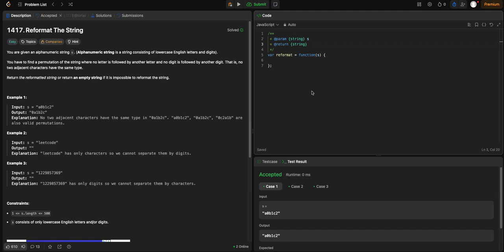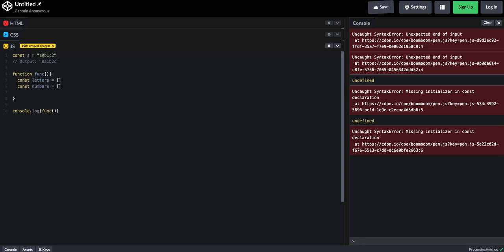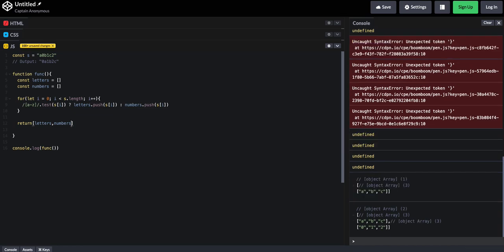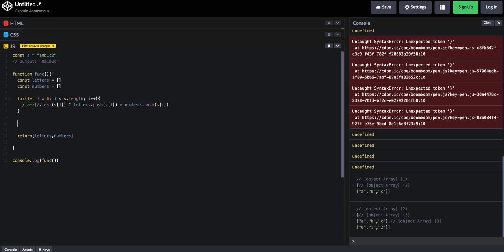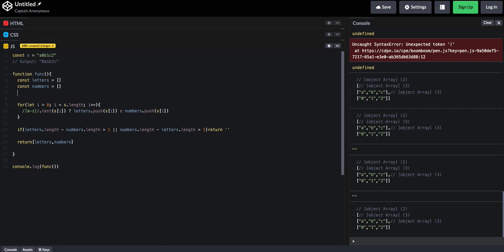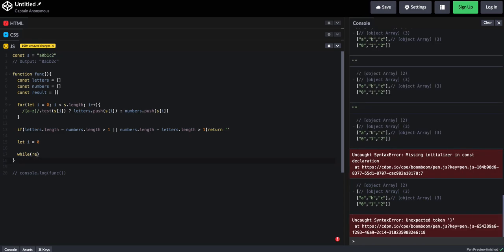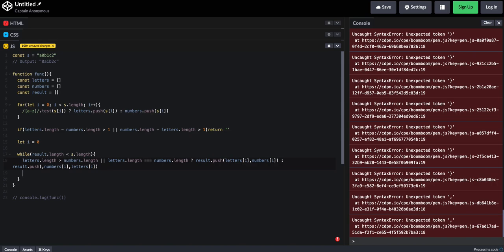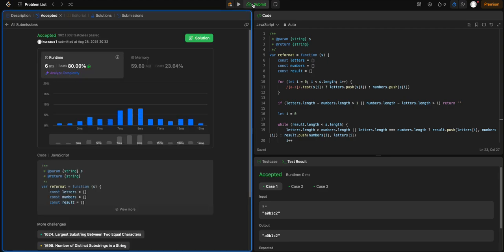Reformat The String - Leetcode 1417 - Javascript